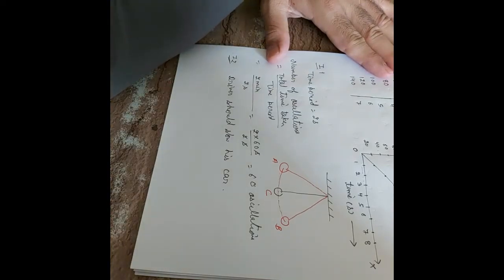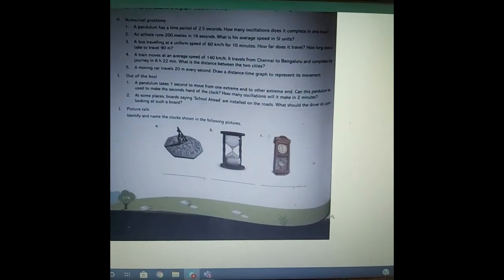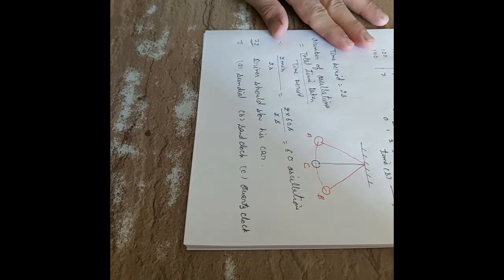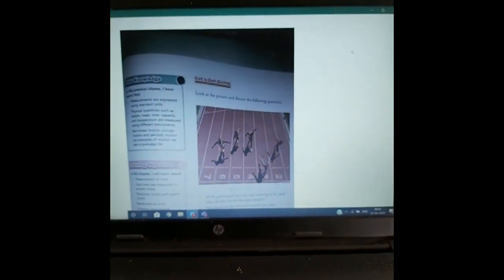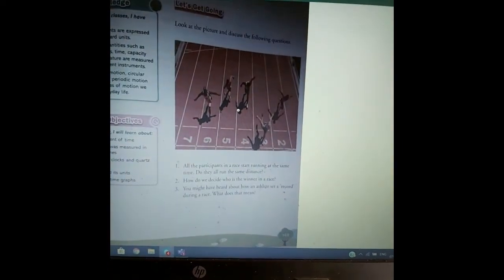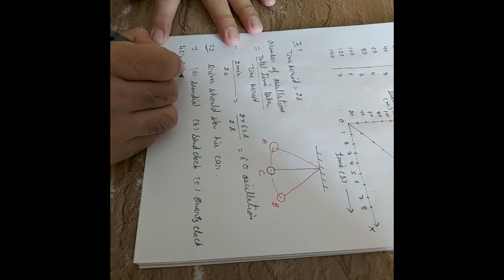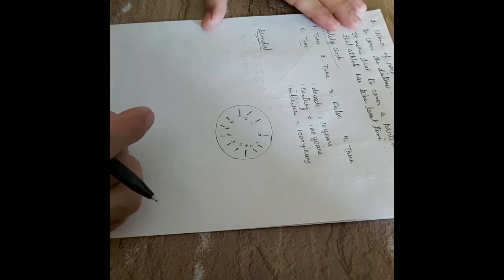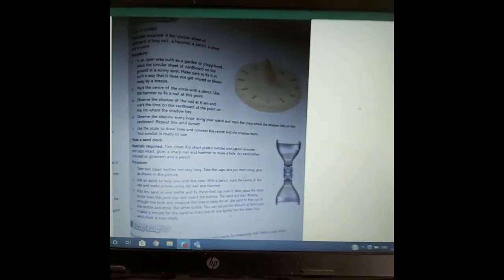Chapter end questions Motion and time